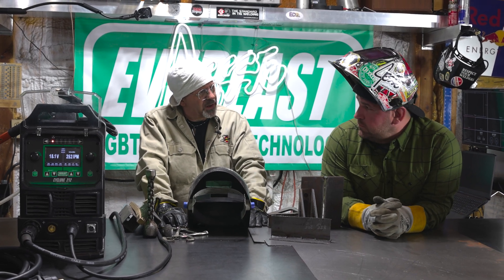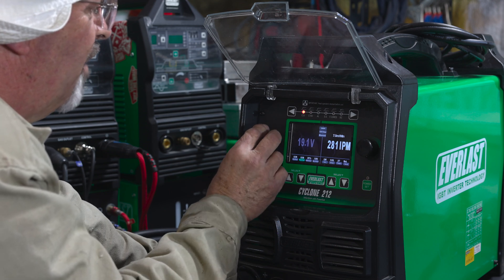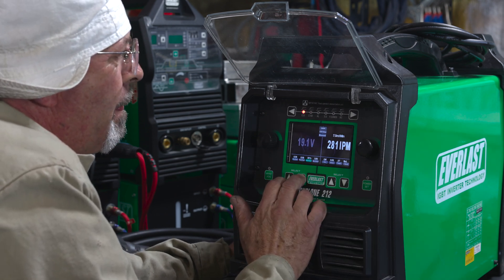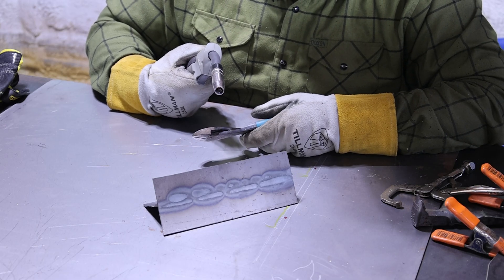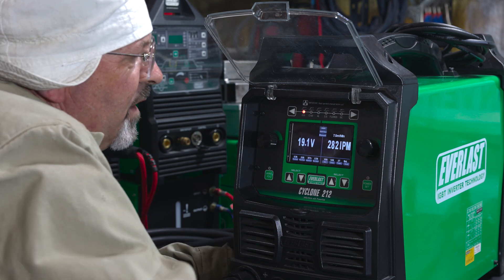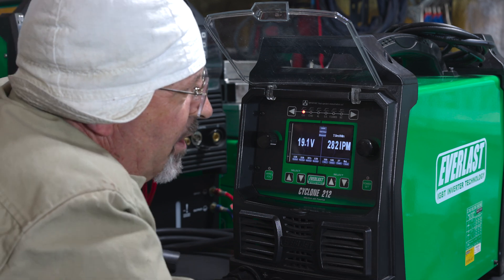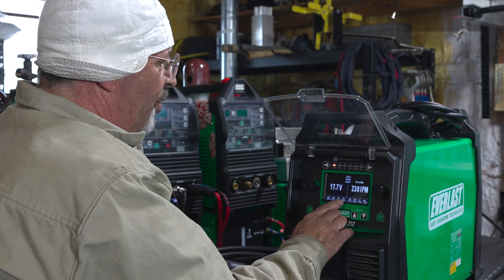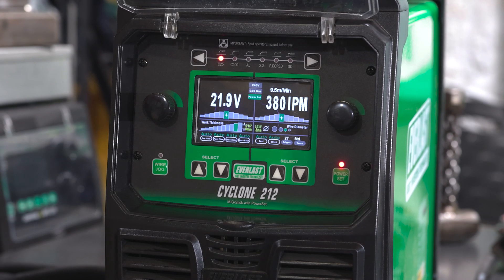Bob Moffatt and Jesse McCollum Test the Everlast Cyclone 212